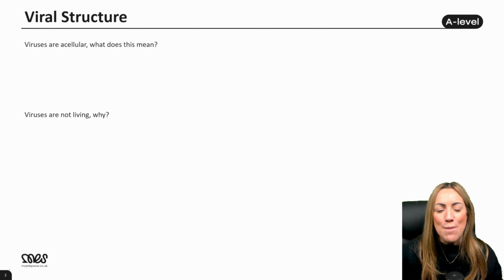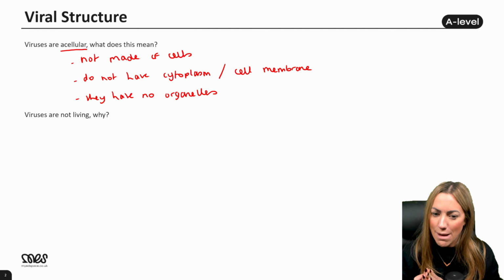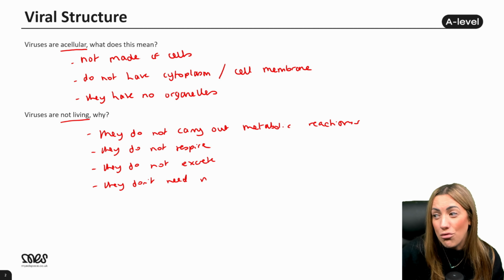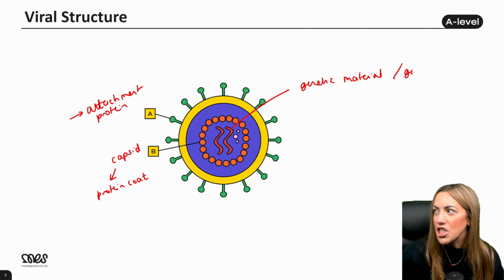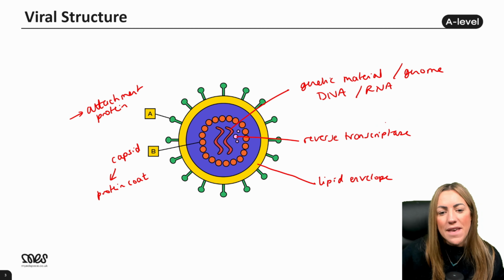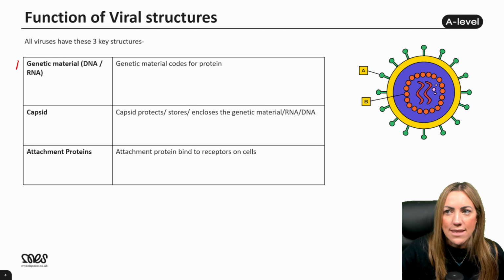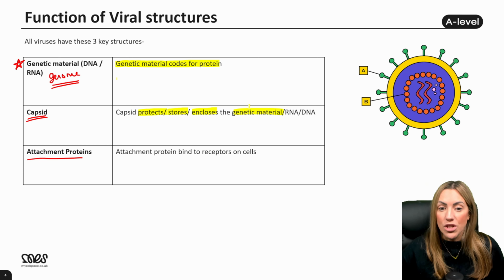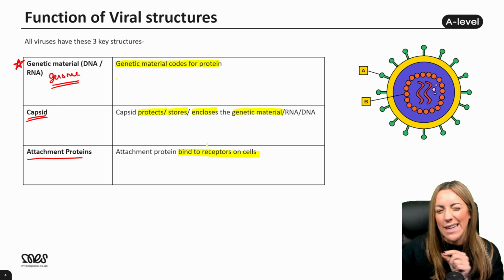Label A Virus Structure and The Functions of Key Components